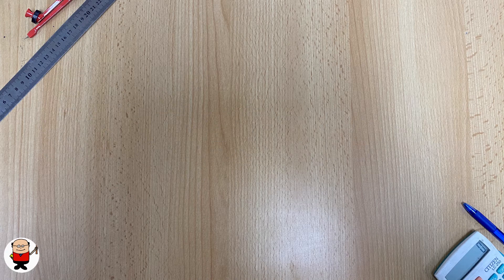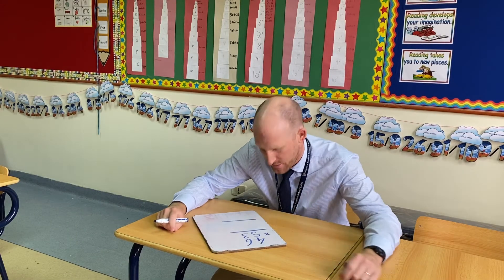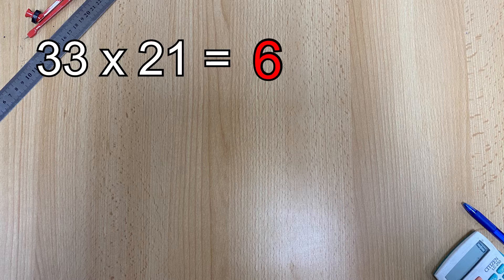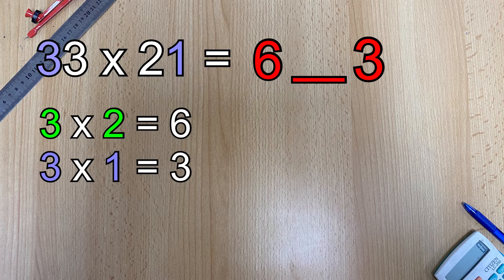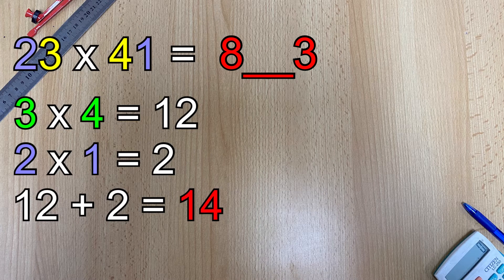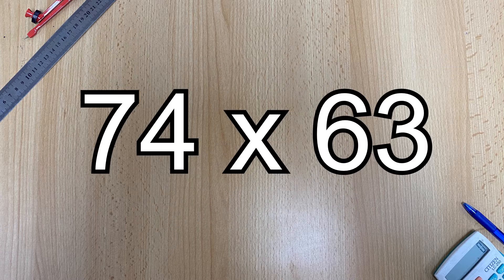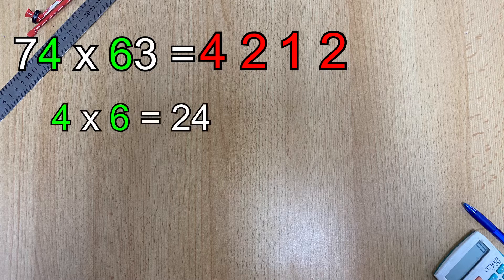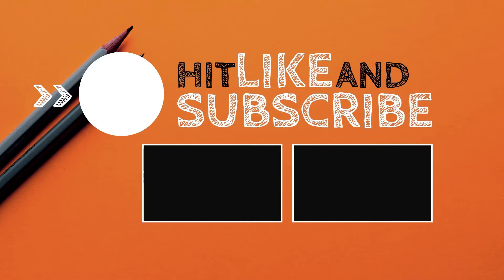How to multiply really fast....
In this video I share the secret of multiplying really fast. This is an alternative method that can be used to the traditional long multiplication method. Upon testing, I found that I was 20 seconds faster multiplying a two-digit by a two-digit number.

If you practise this method and get really good at it I can guarantee you will begin to multiply faster and you may even be able to do this mentally with no paper!

If you liked this video and you'd like to see more of my maths videos then become a free subscriber to the channel by following this link and clicking the subscribe button: